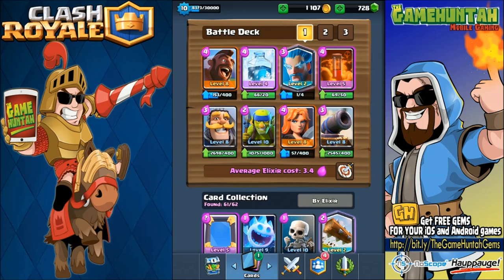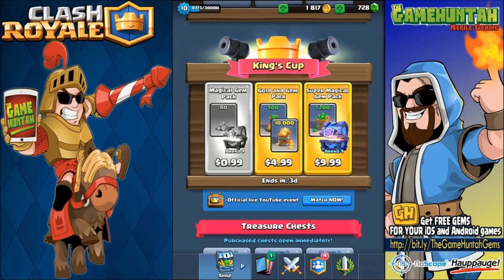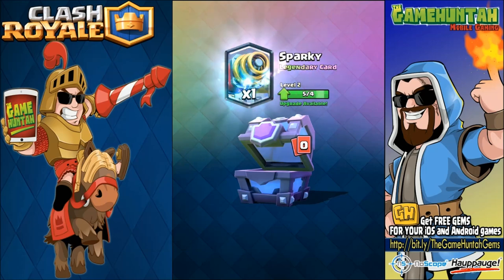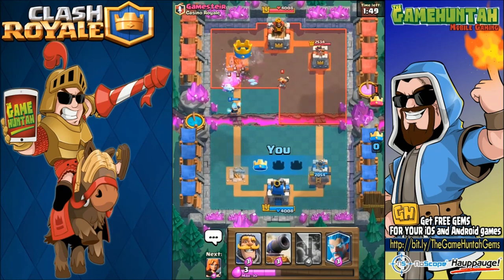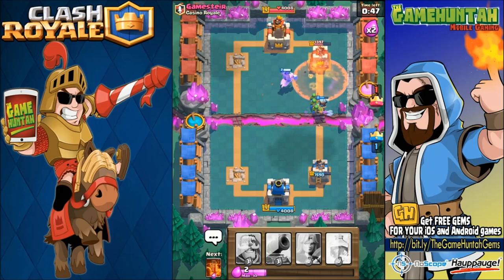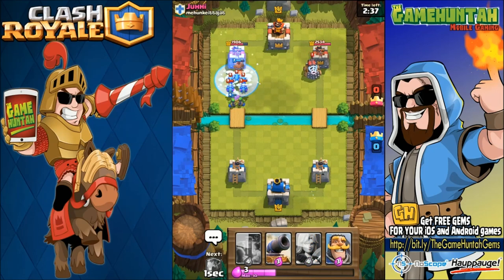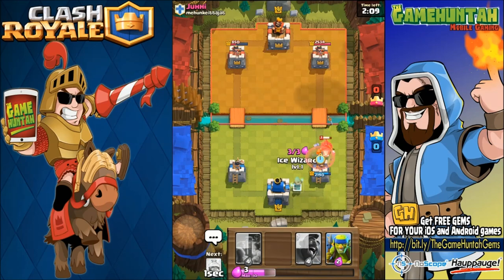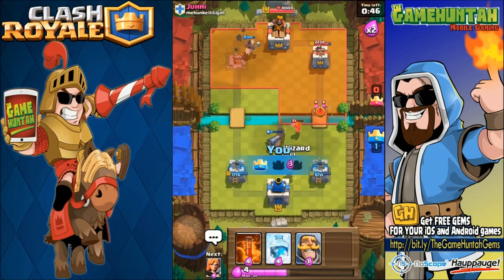THE FROZEN HOG DECK !! + King's Cup Challenge Chest Opening !! - Clash Royale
Let's check FROZEN HOG deck ! One of the King's Cup Challenge decks ! ALSO King's Cup challenge CHEST OPENING !!!

The Frozen Hog: Ice Wizard, Valkerie, Hog Rider, Freeze, Poison, Spear Goblin, cannon and Knight !